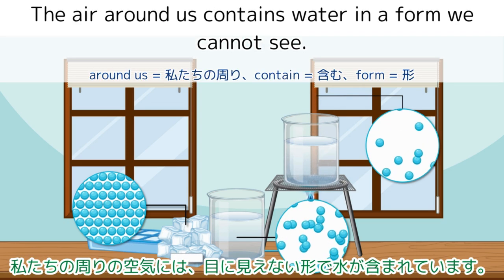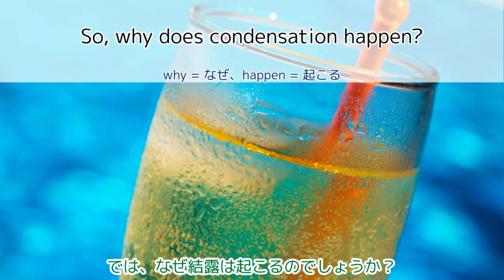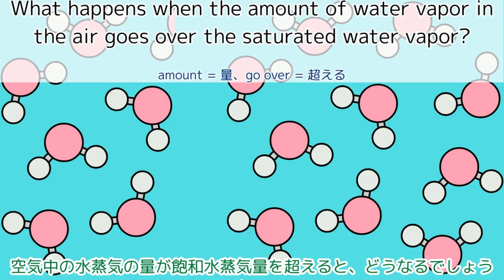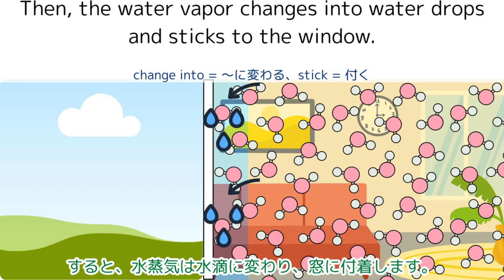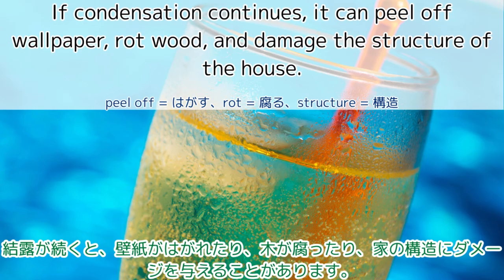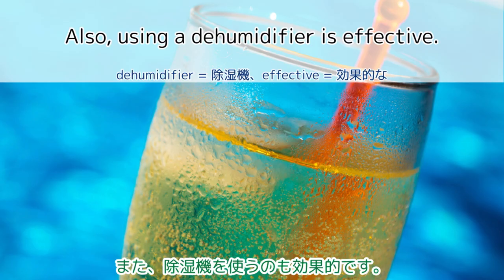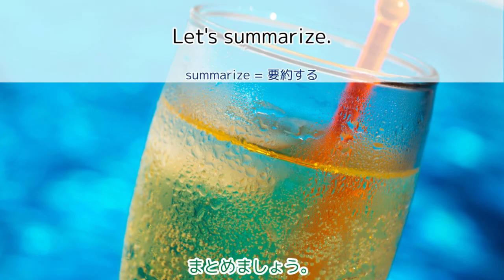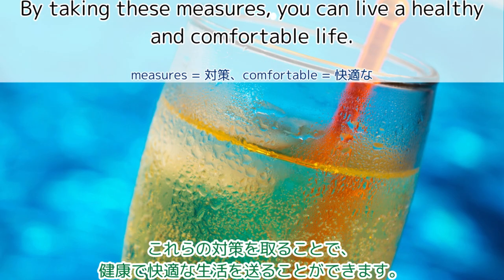あなたの家にも起きている？結露とカビの関係:This Common Water Trick Can Damage Your Home#shorts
本動画はCanvaで作成しました。また、本チャンネルの台本はAIで作成しています。

参考文献
パナソニック（パナソニック）。 (発行時期が不明)。結露の基礎知識。
注: 結露のメカニズム、発生しやすい条件、健康や建物への影響、および対策一般に関する情報源として参照。家電メーカーの視点から、わかりやすく解説されていることが多いです。
DAIKIN （ダイキン工業） (発行時期が不明)。結露を防ぐ「換気」と「除湿」の重要性。
注:換気や除湿が結露対策にどのように有効か、その科学的根拠を含む情報源として参照。空調メーカーの観点から、管理湿度の重要性が強調されています。
独立行政法人製品評価技術基盤機構（NITE） (発行時期が不明).住まいと製品の安全「結露」 . [ウェブサイト]
注: 結露が原因で発生する製品事故や、住宅への影響、予防策に関する公開的な情報源として参照。
文部科学省。 (発行時期が不明).小学校理科、中学校理科指導要領解説（気象分野） . 【Webサイト・PDF資料】
注: 飽和水蒸気量、露点、水分に関する結露の科学の原理基礎的な教育内容を確認するための情報源として参照。